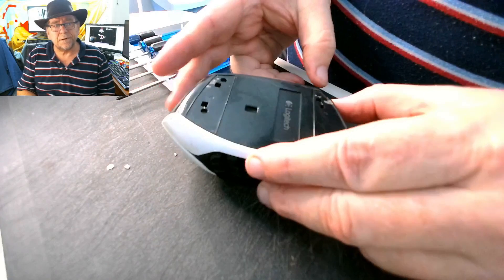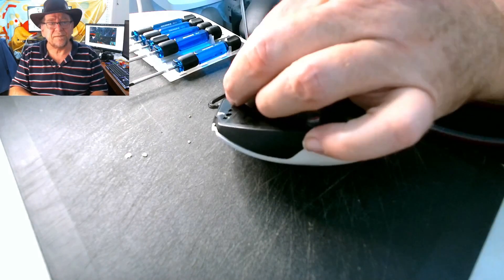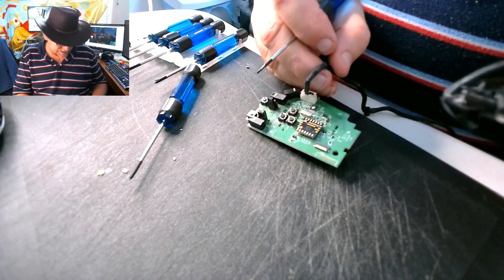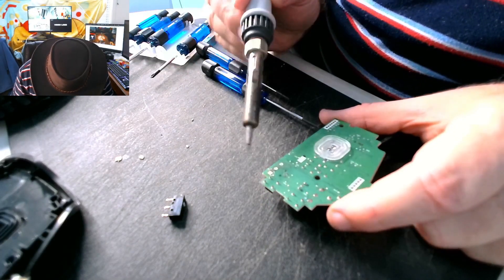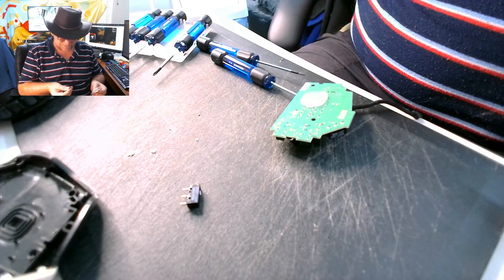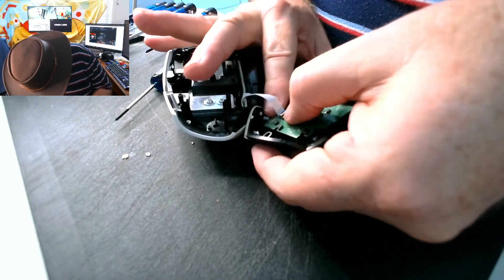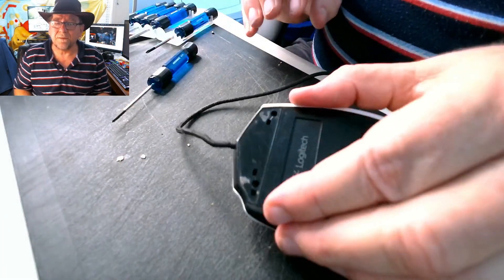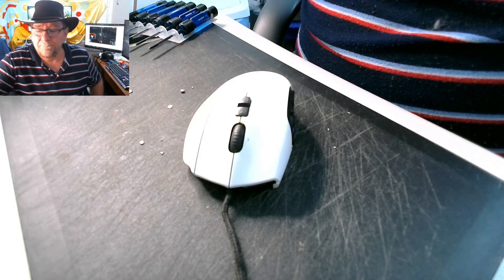PC Hardware - Logitech G600 Mouse Switch Repair - Again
Another switch replacement for my Favourite Guild Wars 2 mouse, the good old  Logitech G600. Unfortunately this was a rush job and the video quality is not great. Cut down to highlights to keep it short.